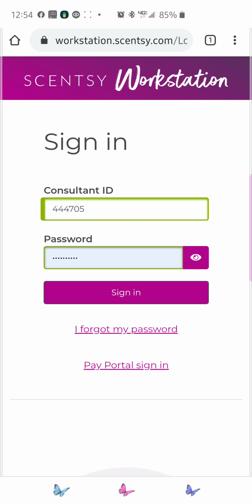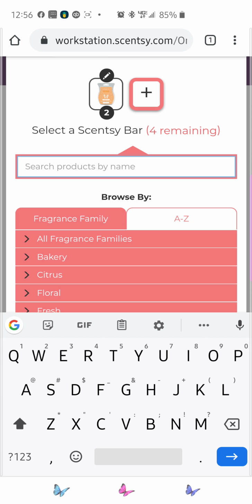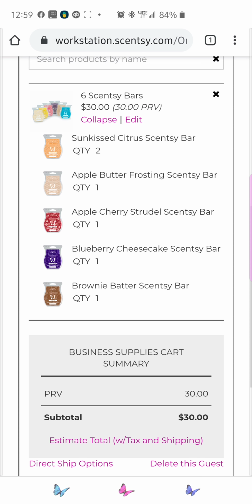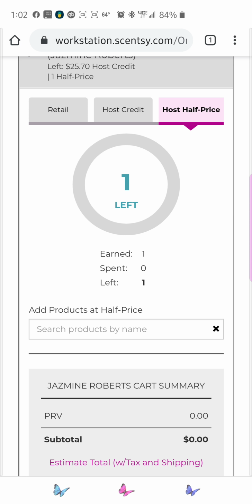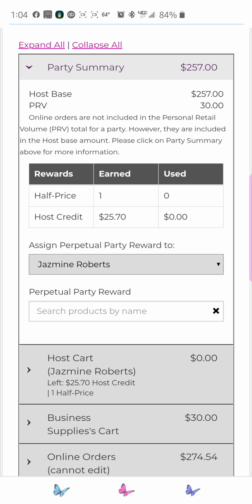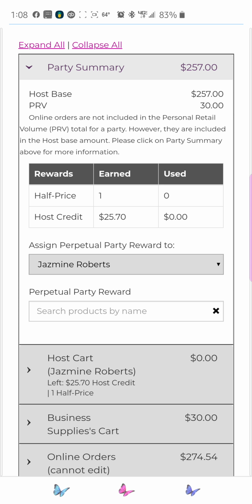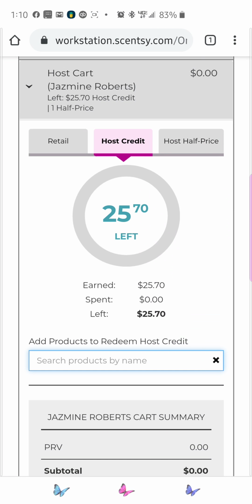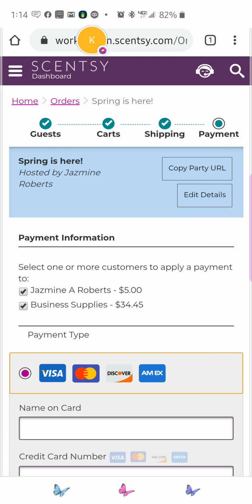Placing a Scentsy Party Order on your Workstation